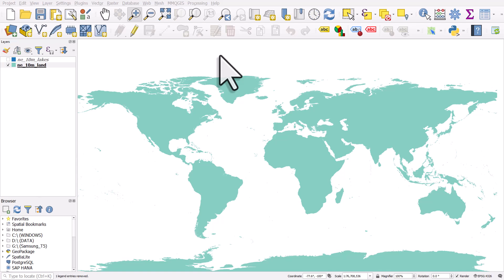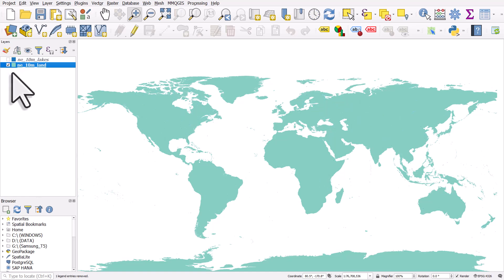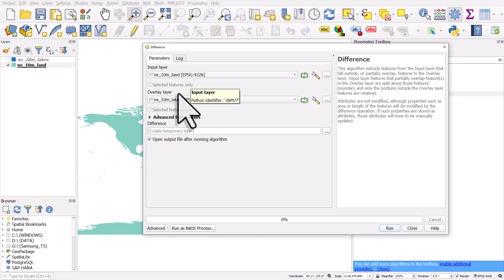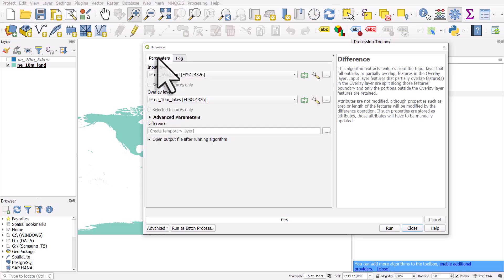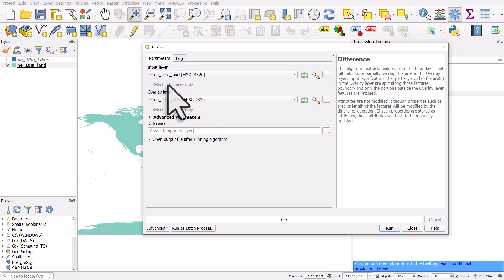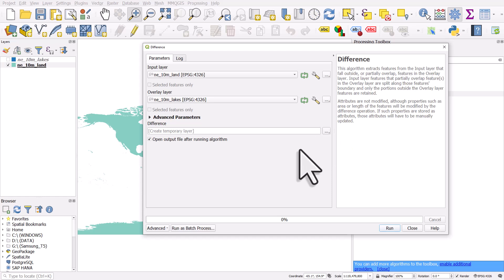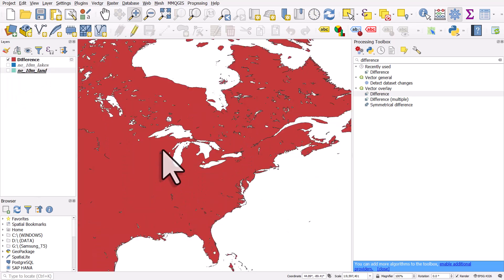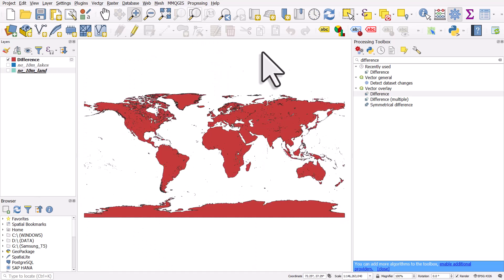How to cut lakes out of land in QGIS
Ever have a land layer and it doesn't have the lakes cut out, but you do have a separate layer with lakes in it? Yes? Cool, then here's how you can chop the lakes out of land.

I also show you how to deal with the weird error you sometimes see that tells you your geometry is invalid.

The layers in this video are from Natural Earth